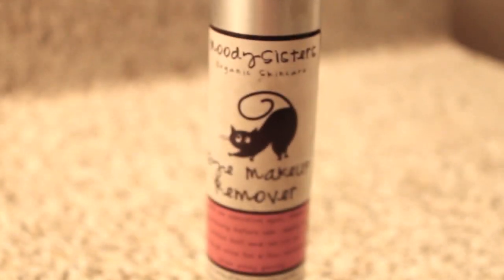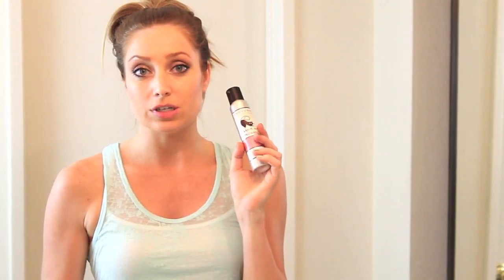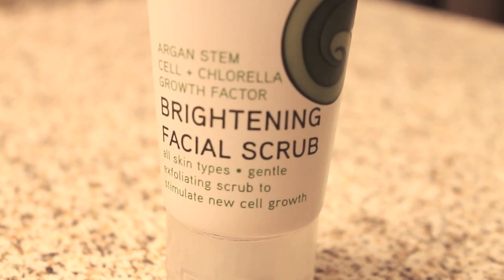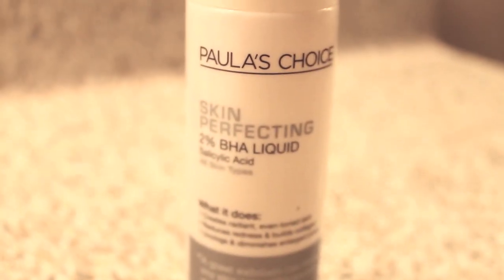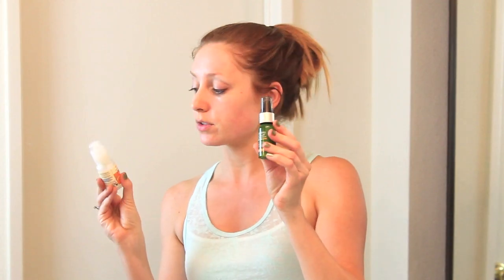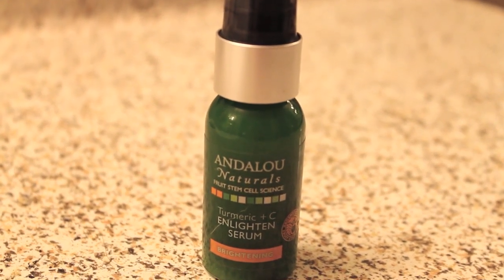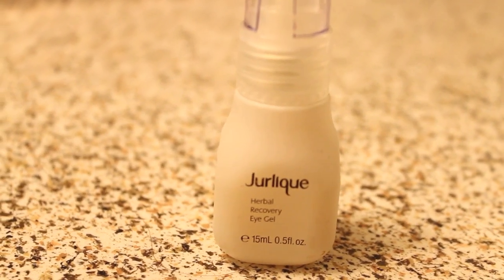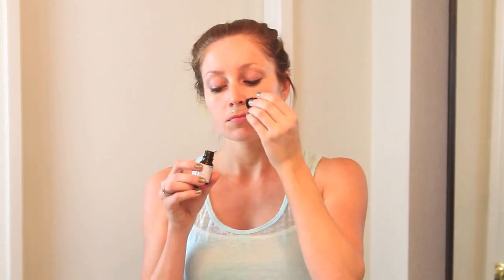Nighttime Skincare Routine - vlogwithkendra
Products Mentioned: (most natural products i find on vitacost at a lower price than sprouts or whole foods)

And go through Ebates to get cash back on vitacost purchase!

Paula's Choice 2% BHA Liquid
Jurlique Rose Water
Sibu Seabuckthorn Seed Oil
Josie Maran 100% Argan Oil
Jurlique Balancing Face Oil

Kendrajorde